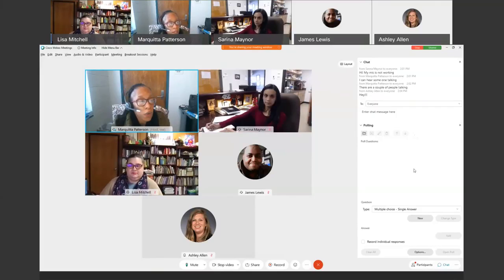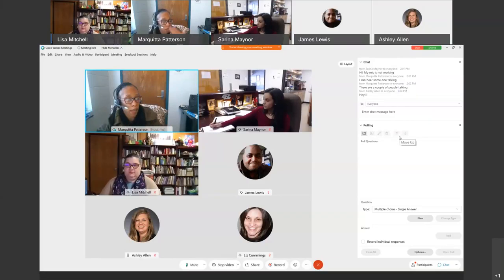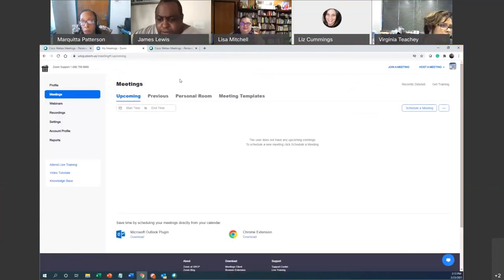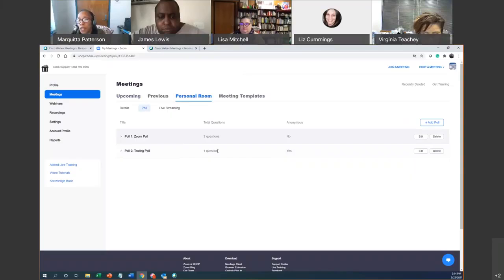Tech Tuesday: Polling In Webex & Zoom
Polling is a great way to vote, gather instant feedback, and access your attendees knowledge during your virtual class or meeting. In this session, you’ll discover how to create and conduct polls easily using Webex and Zoom.